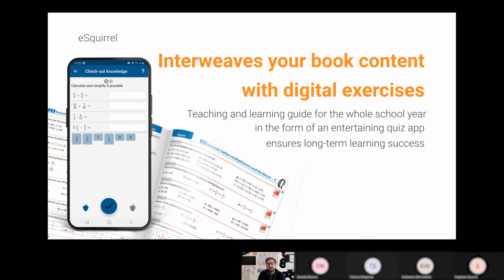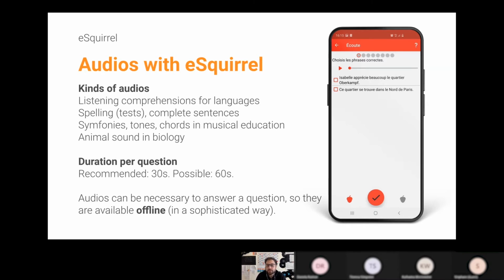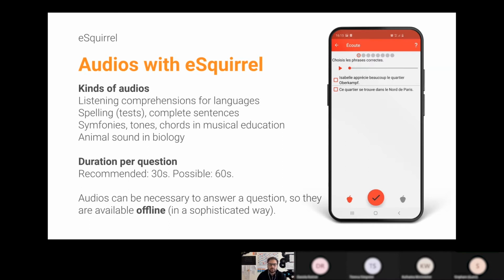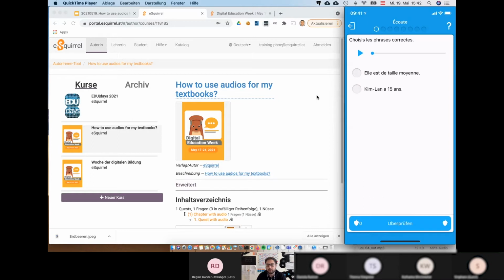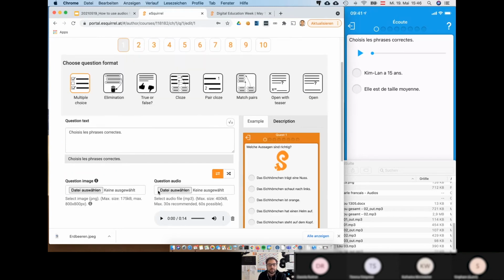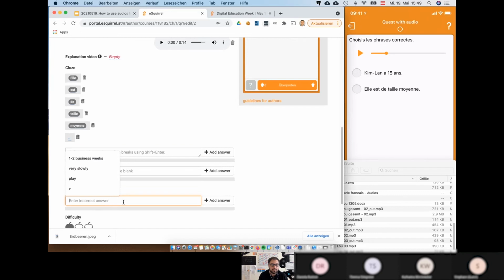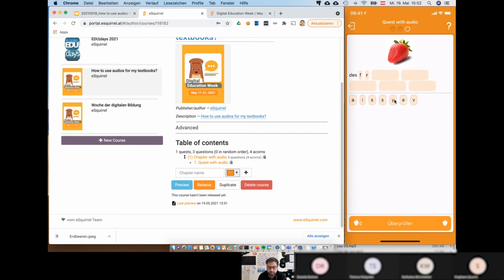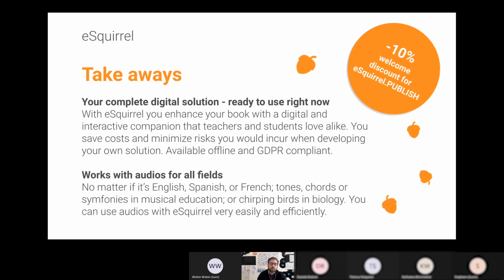Tutorial: Digital Education Week - Tutorial: How to use audios for my textbooks?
Audios are an integral part of every language course but also very useful for musical education or even biology. However, there are some specifics on how to use them in an optimized way for smartphones and tablets. Especially for the use case of Mobile Learning, it is no longer possible to play 4min long audios in one take. TikTok, a huge trend for students and young adults, e.g., limits the length of its videos to one minute to keep them engaging. Doing this, they achieve to keep their users on their platform for a record-setting time! This tutorial will show you how you can still use your longer audios and convert them into exciting and engaging exercises – just like TikTok videos!

Language: English
Speaker: Dr. Michael Maurer